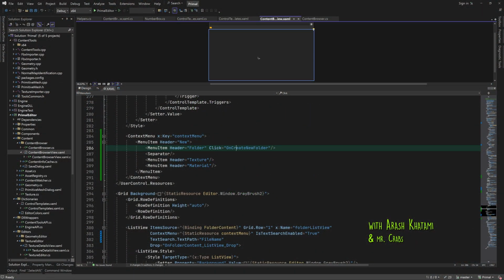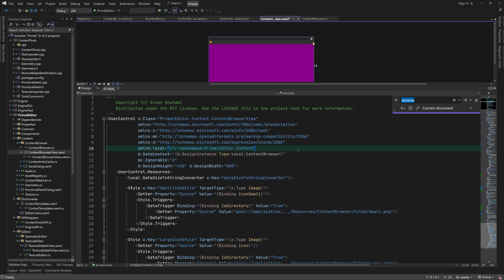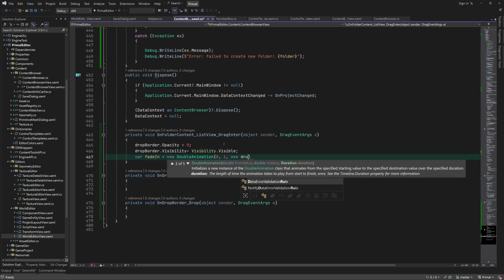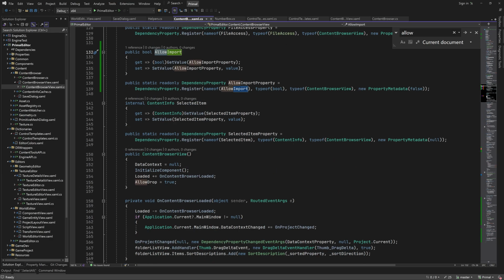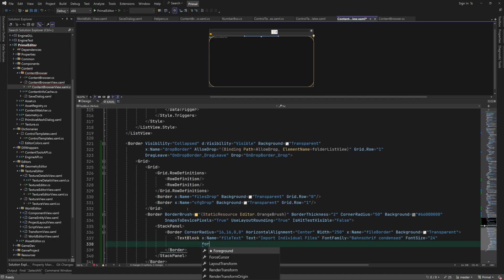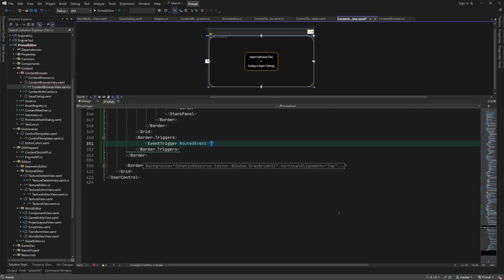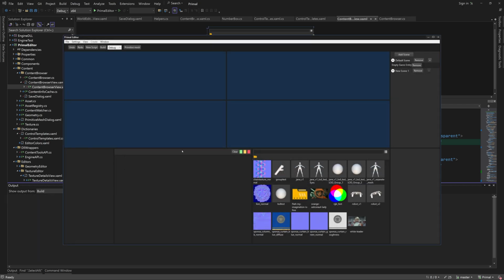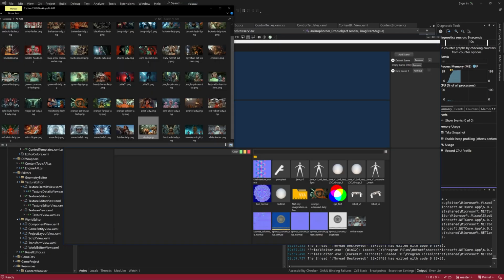Game Engine Programming 064.3 - Content browser import options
Today we're going to create a control in the content browser that gives us the option to import files using their default settings or by opening an import settings configurator window where we can tell the importer how it should import each file. This video covers the creation and integration of this new control and we'll work on import settings configurator in the next episode.
🟩(Green Episode)

🧡 Big thanks to Shaman patrons:
mg, Shaun Mitchell, Aiguo Wang, Talis Lincoln, Waterglass, Miime, Timmy Jenkins, Jonathan Davis

00:00 - intro